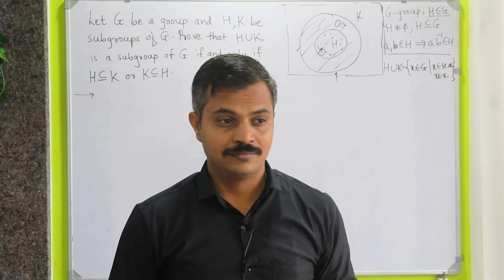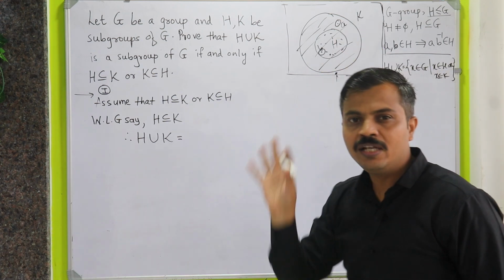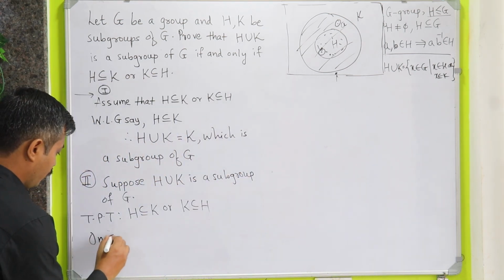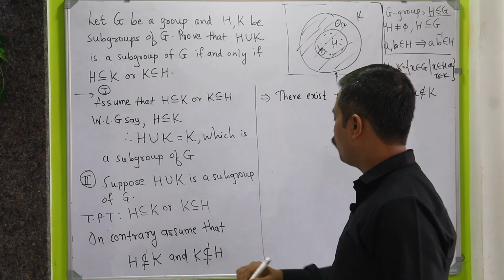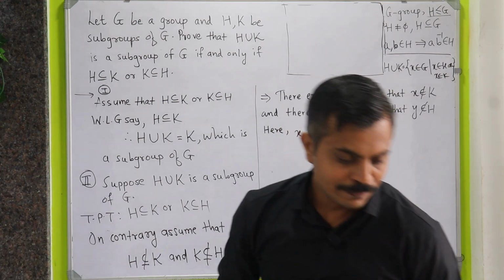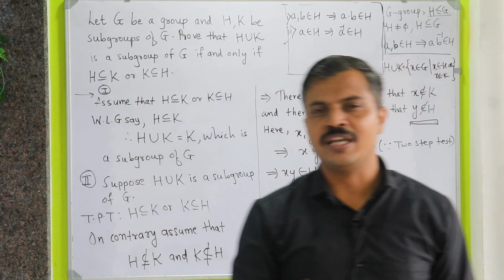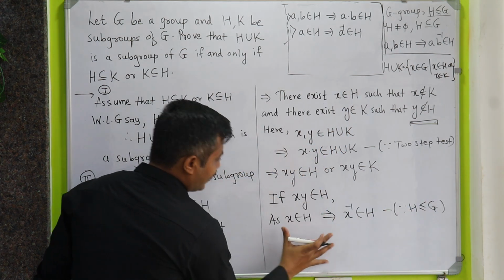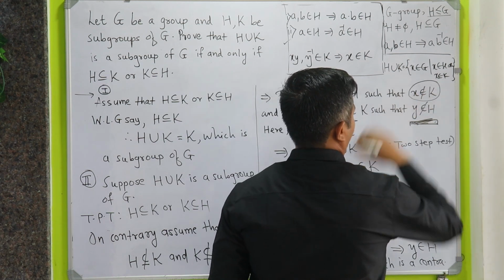Union of two subgroups is a subgroup iff one is subset of other | Lecture 20 | Group theory